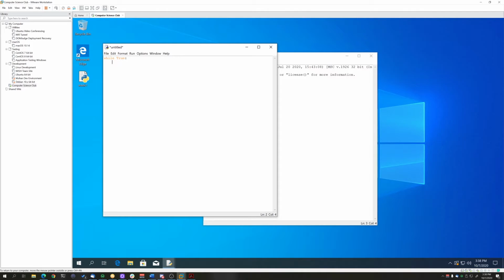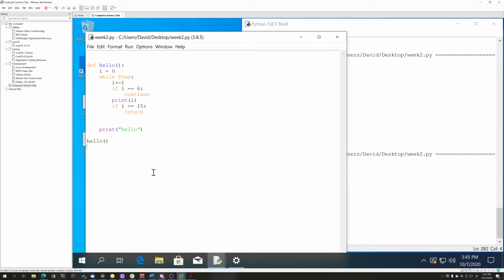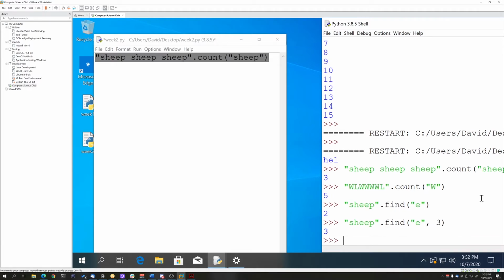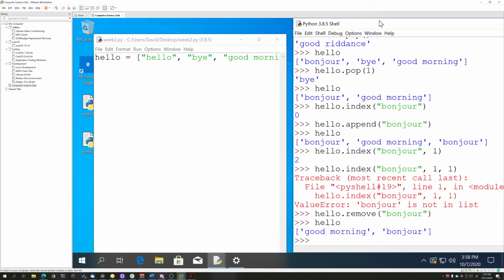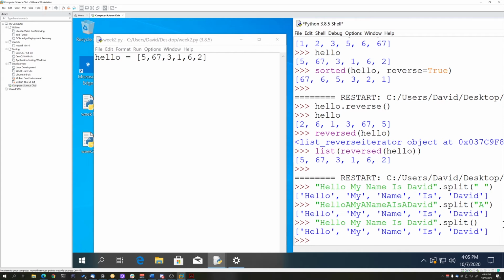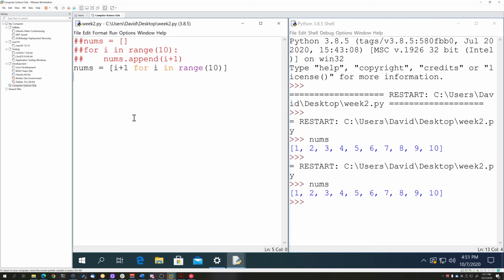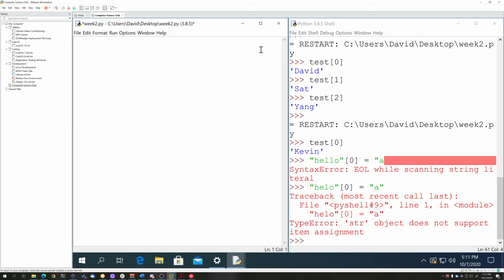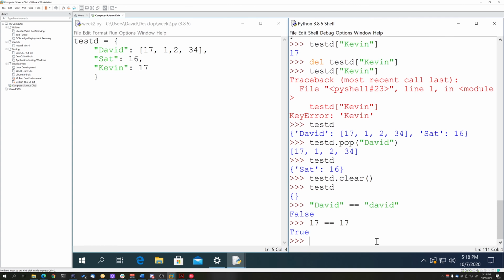Week 2 - Junior Stream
Lesson by: David Hui

Exercises 2.1 (see Discord)